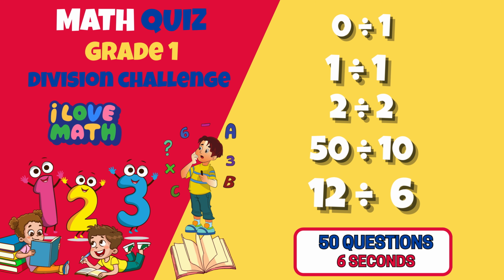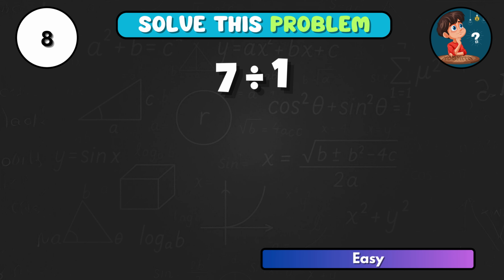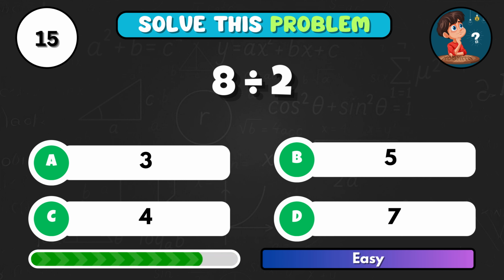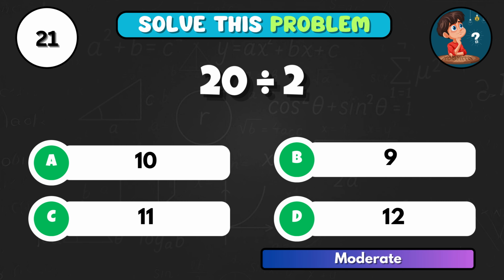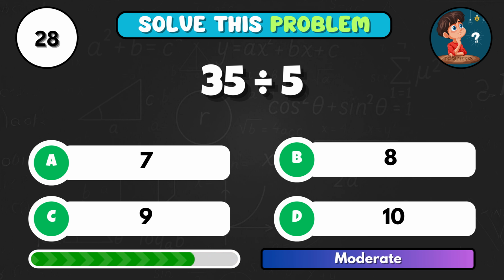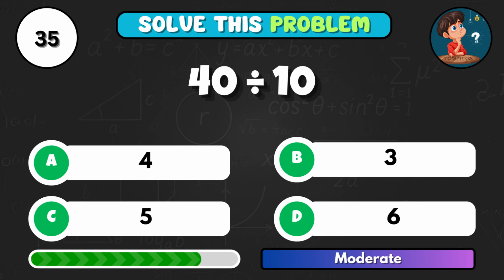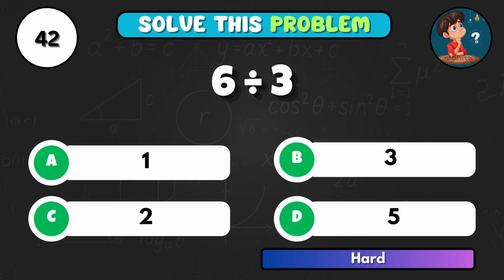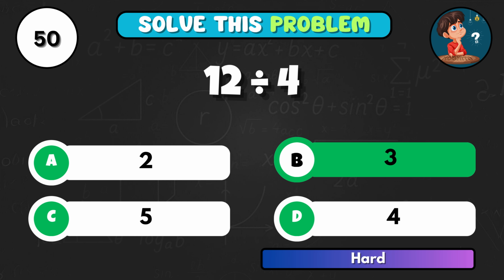Grade 1 Math Quiz | Fun Division Practice for Kids ➗ Can You Solve These?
Are you ready to start learning division in Grade 1? This video is a fun and interactive mathematics quiz designed to help young learners practice easy division problems in a simple and engaging way. Each question will appear on the screen, and students are encouraged to solve it mentally before the answer is revealed.

In this division quiz for Grade 1 learners, you will:
✔️ Practice basic division facts with small numbers
✔️ Solve easy division equations step by step
✔️ Build confidence with early mathematics skills
✔️ Improve mental math speed and accuracy

This video is perfect for anyone searching for:

✅ Grade 1 mathematics quiz
✅ Easy division for Grade 1
✅ Grade 1 division practice
✅ Division quiz for beginners
✅ Grade 1 math practice test
✅ Division for early learners
✅ Simple division questions Grade 1
✅ Interactive math quiz for learners
✅ Grade 1 mathematics practice quiz
✅ Division practice for Grade 1 students

This video is for:
🎓 Grade 1 students learning the basics of division
👩‍👩‍👧 Parents and teachers who want extra practice materials
🧠 Learners who want to sharpen their basic division skills

👉 Play along, pause after each question, and see how many division problems you can get right. Watch again to keep practicing and improving your mathematics!

KN00091